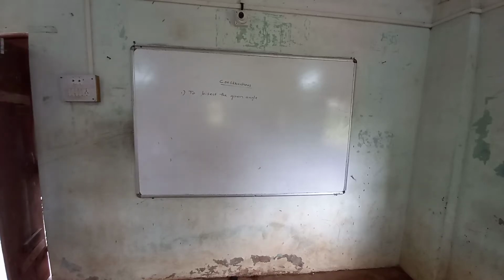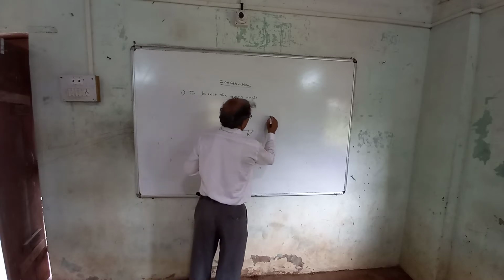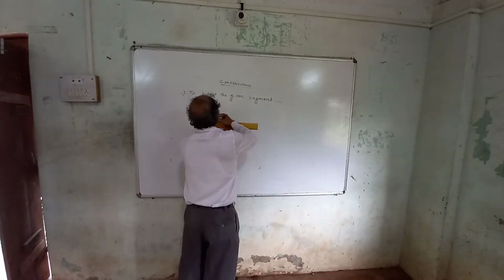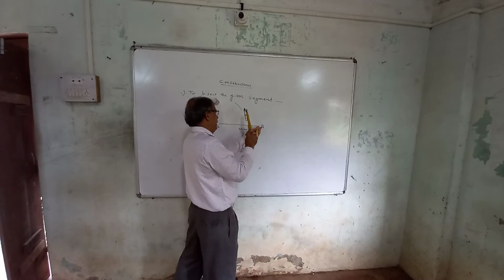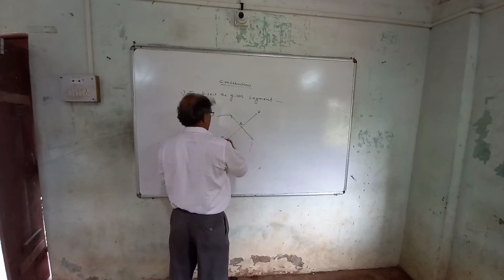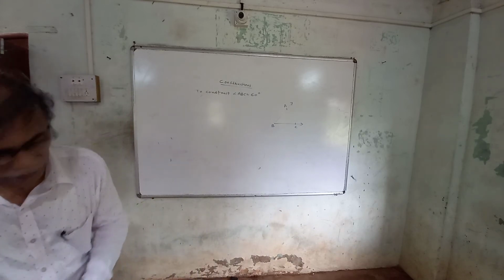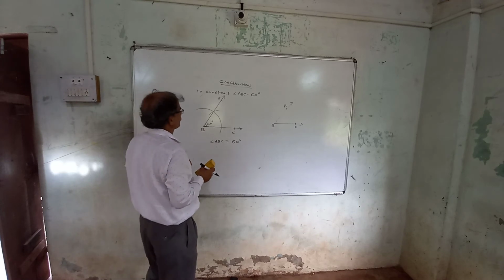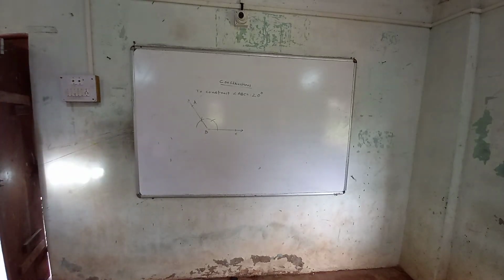Construction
To bisected angle n segment